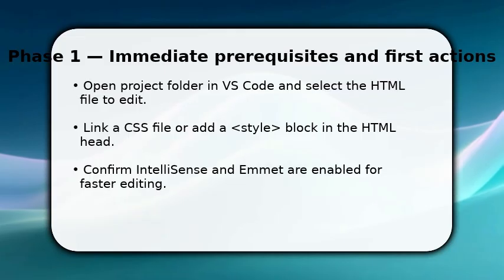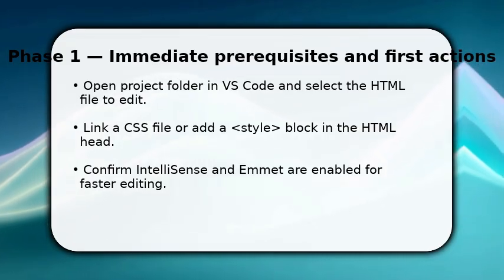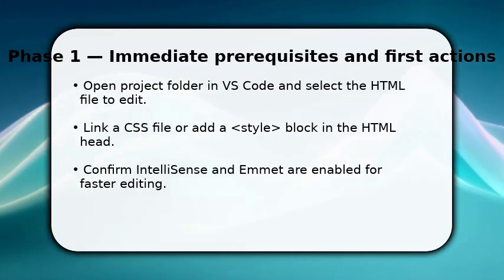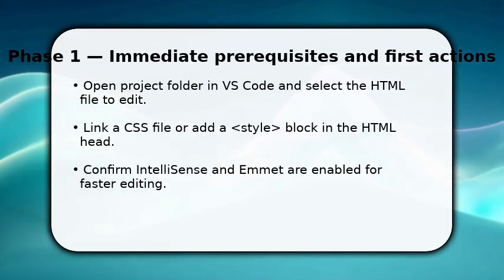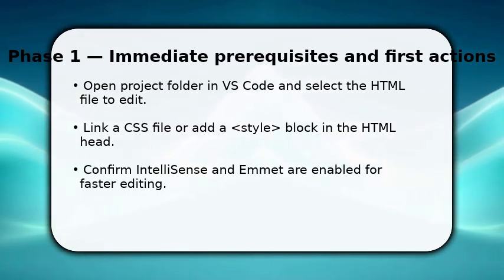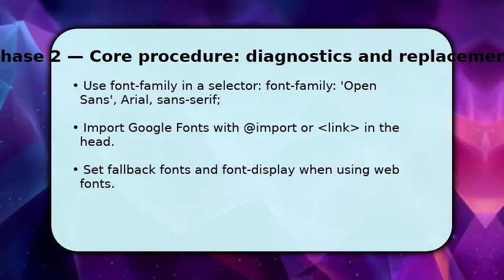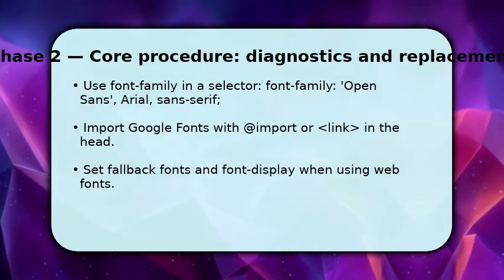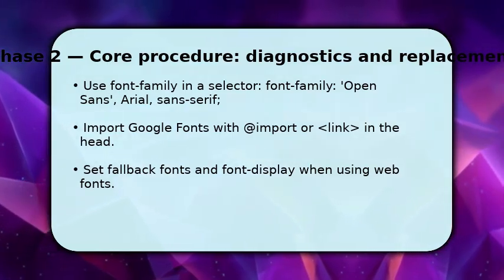How to Change Font in Html Visual Studio Code (updated)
How to Change Font in Html Visual Studio Code (updated) | 🔒 Surfshark VPN Deal — Stay private and secure. $1.99/mo + 3 Months Free ▸

Learn how to change fonts in HTML using Visual Studio Code. This updated guide walks you through the steps of customizing your code editor' extranucleus for a more personalized coding experience.

change font, HTML, Visual Studio Code, customize VSCode theme, code editing

.NET,